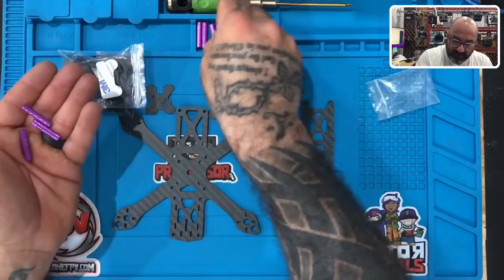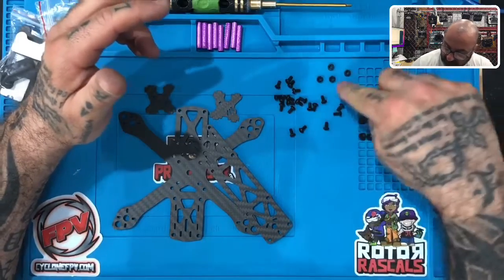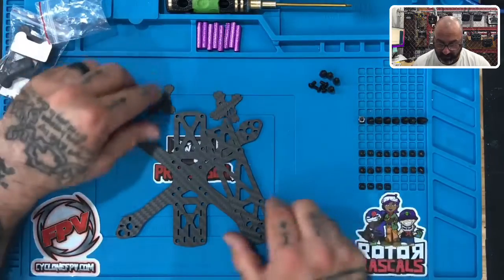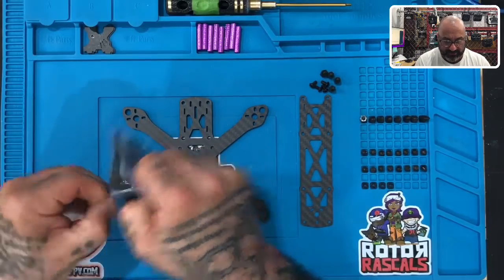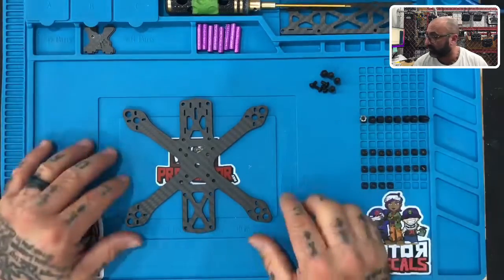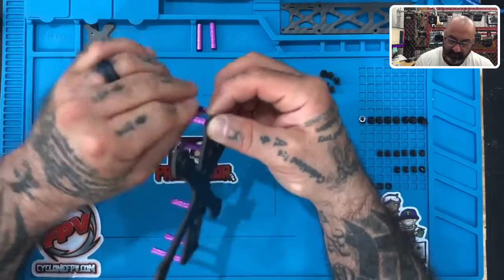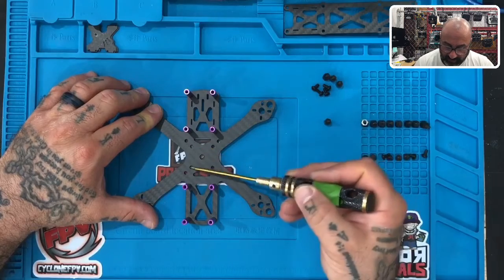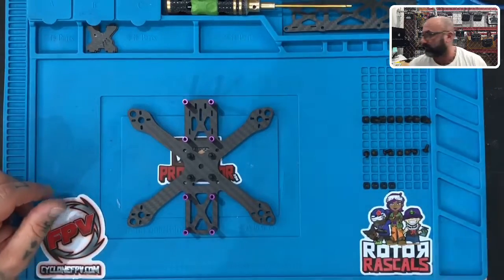Plug'nPilot™ Martian2-140 V2 Part2: Frame Assembly from FPVProfessor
Sincerely,

Tarek Maalouf
Founder and Work Mule
CycloneFPV.com